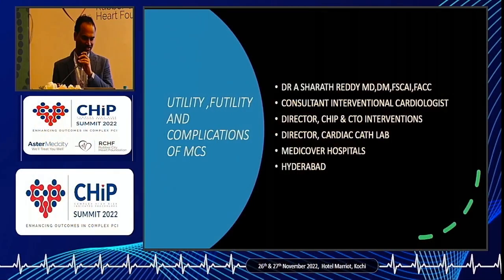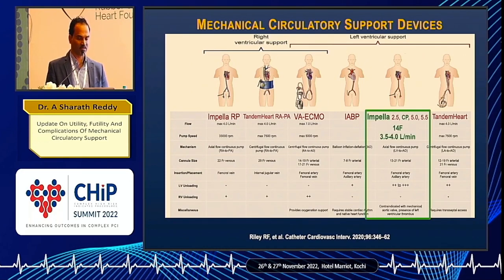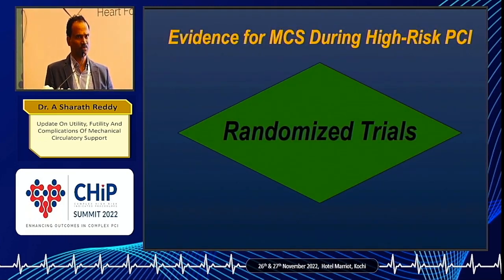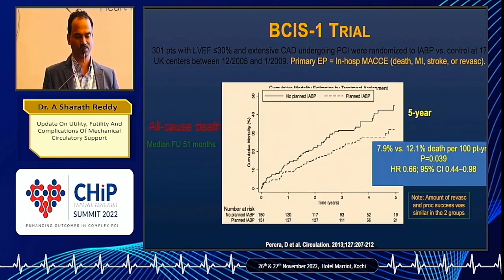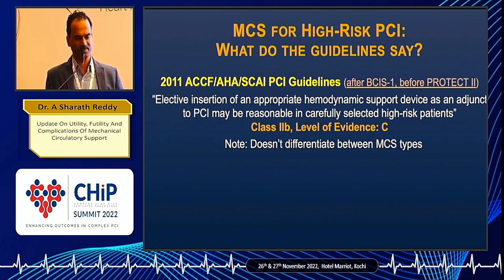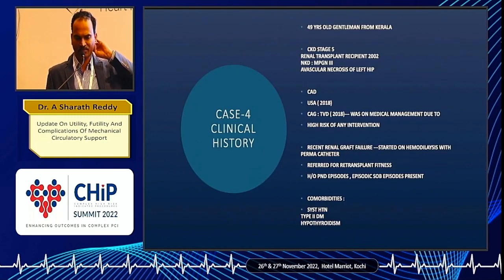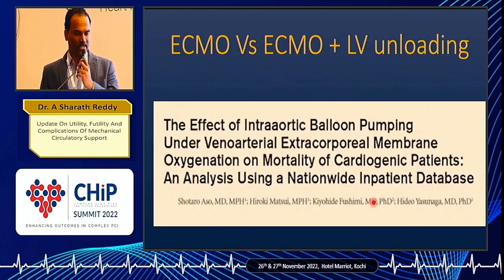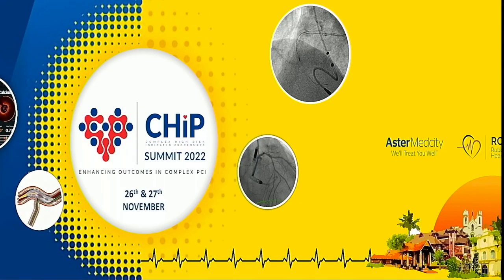15 Dr A Sharath Reddy Update on utility, Futiliy and complications of Mechanical Circulatoruy Sup